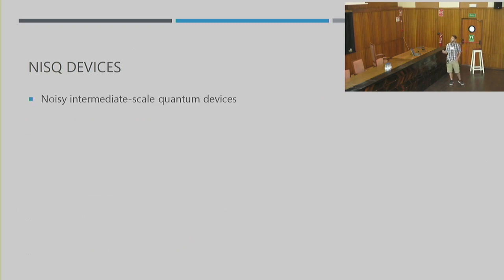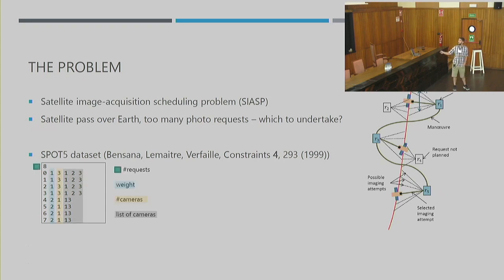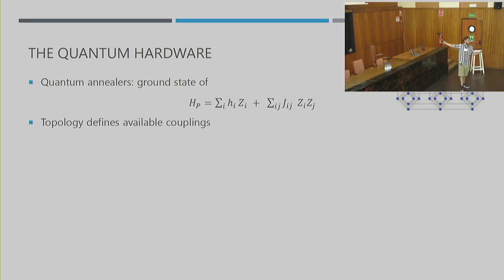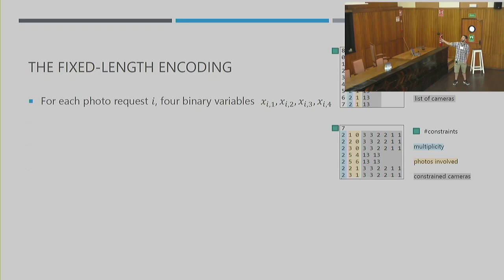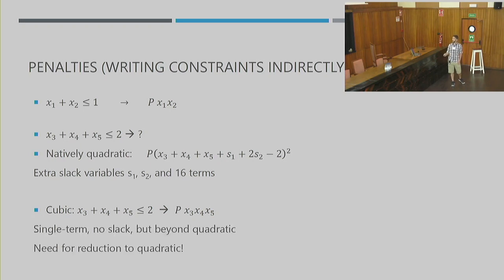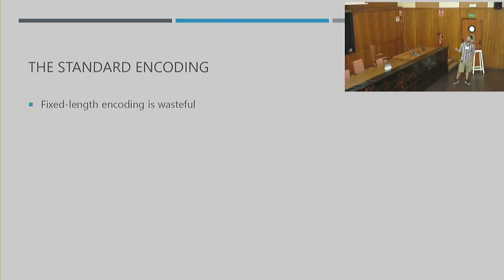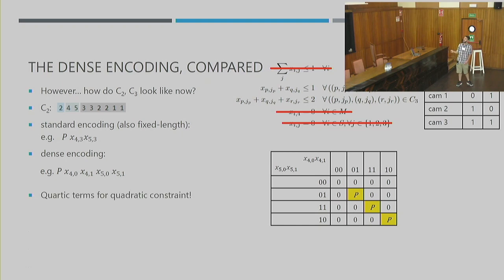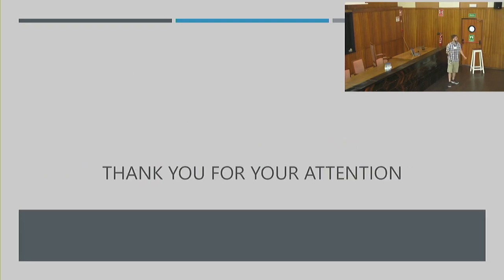Marcio Taddei: Encoding Binary Variables for efficient use in a quantum computer